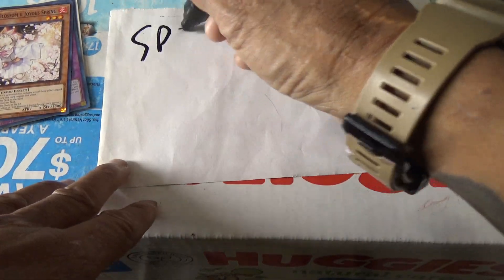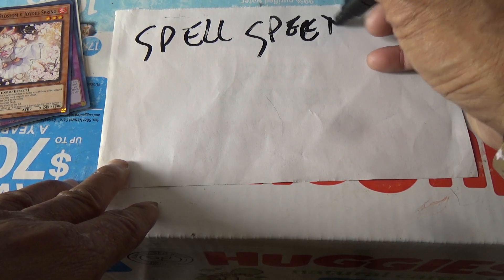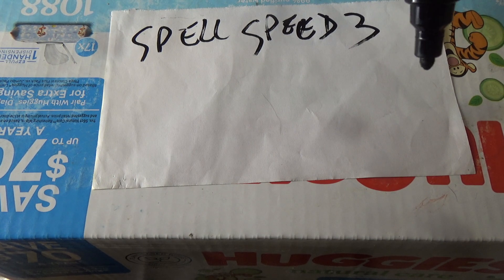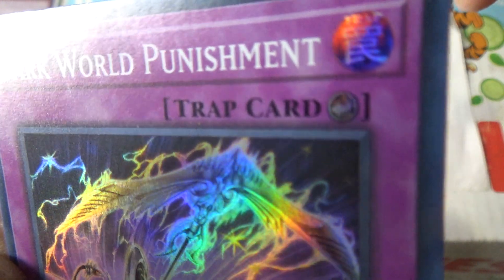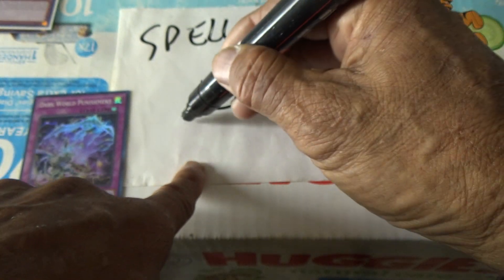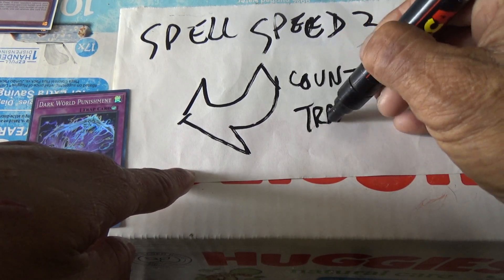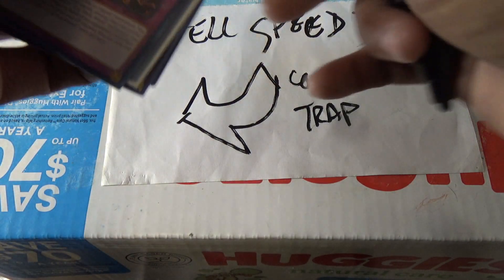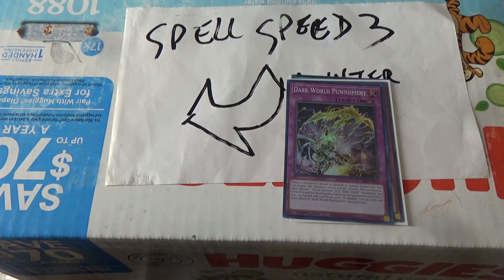How to play Yu-Gi-Oh!: Part 08 - What is spell speed? (07-30-2023)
3 spell speed
spell speed 1 - effect monster and spell card
spell speed 2 - effect monster and trap card
spell speed 3 - trap card